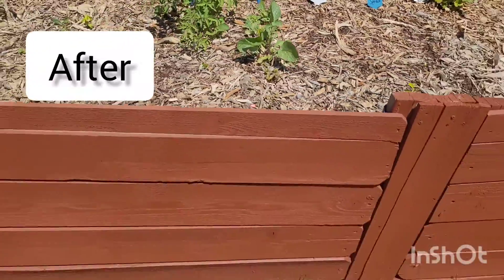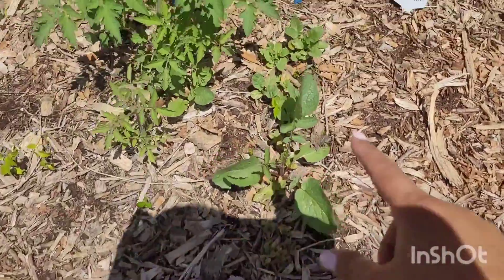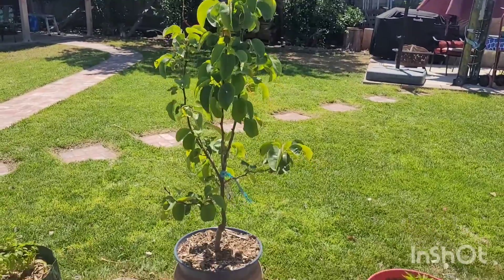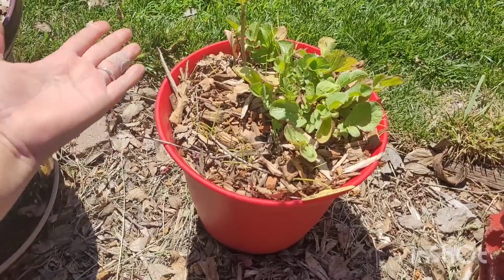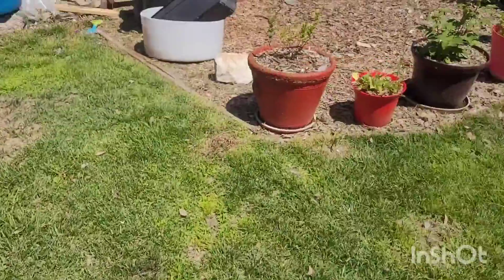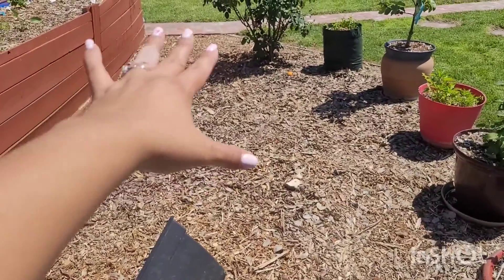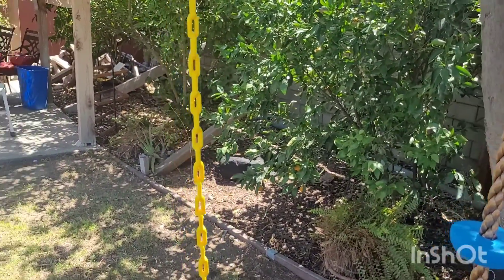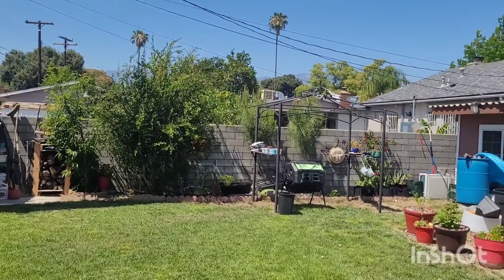Glowing Our Food /Garden Tour